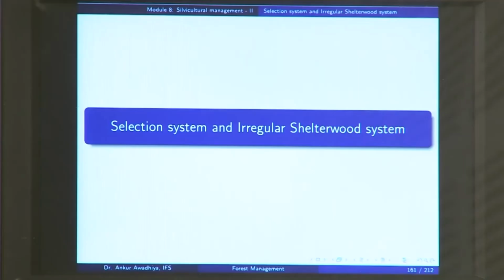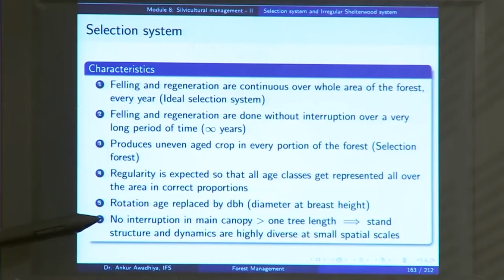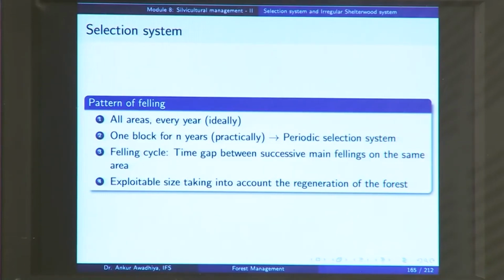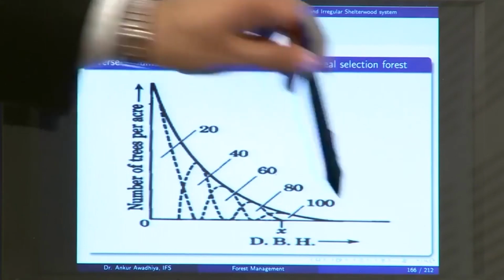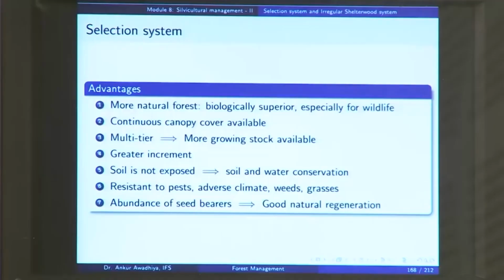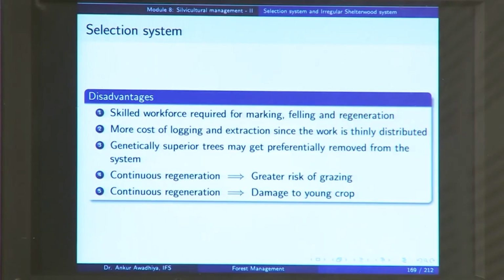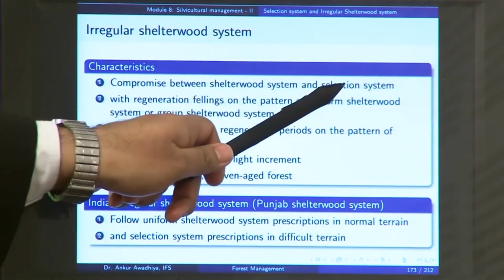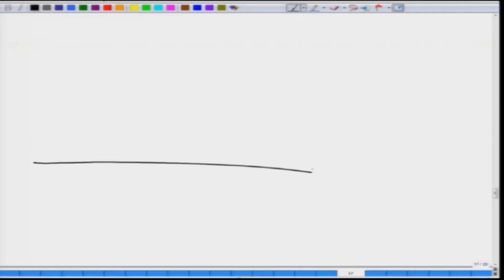Selection System and Irregular Shelterwood System